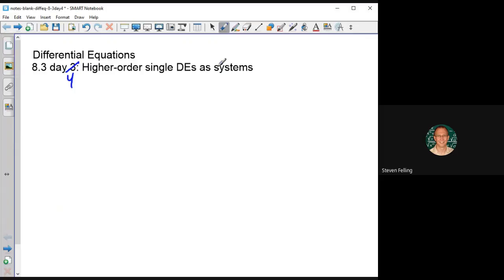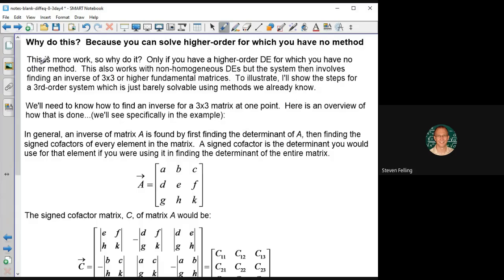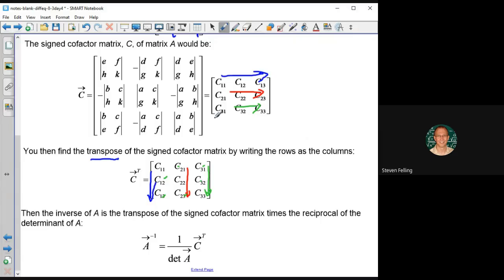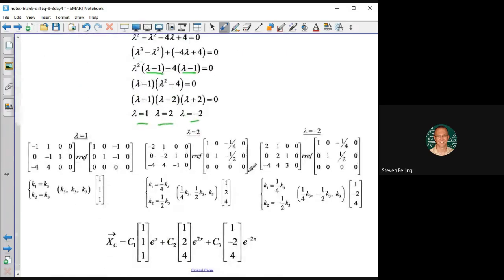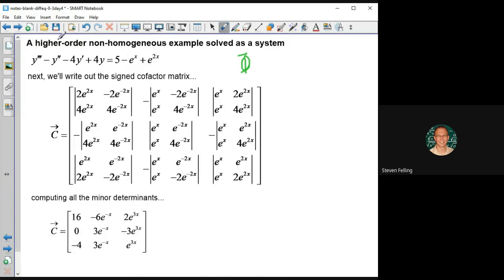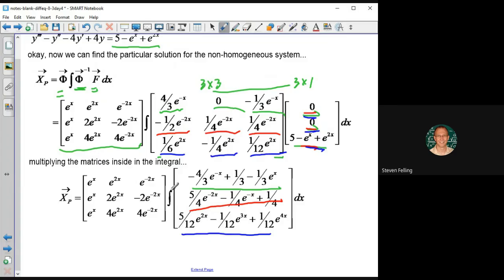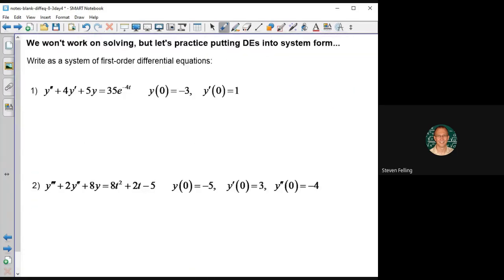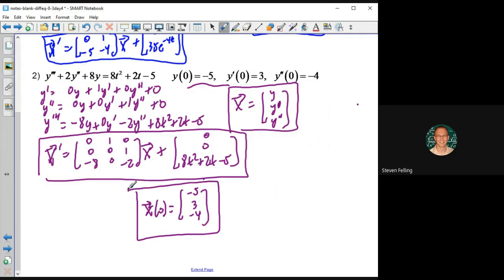Differential Equations - Expressing a single, higher-order differential equation as a system.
Learn how to express a single, higher-order differential equation as a system of first-order differential equations.  This is important because it is generally required when using software to find the solution to a higher-order differential equations.